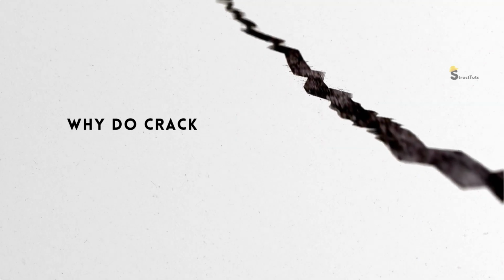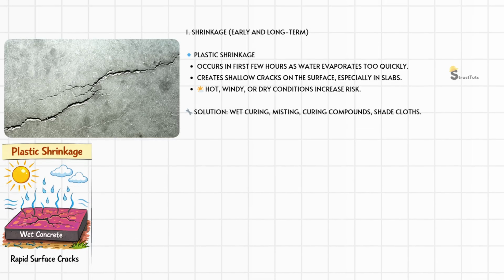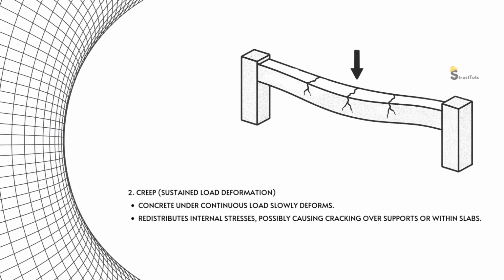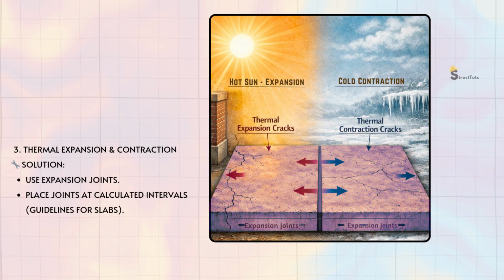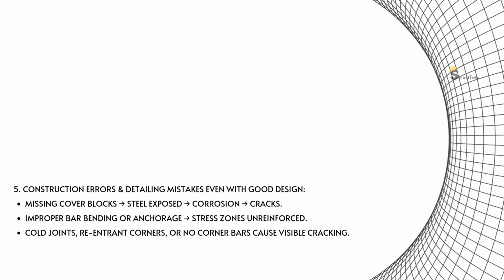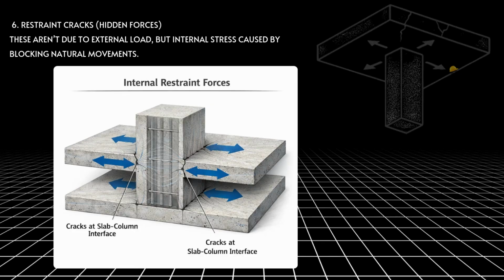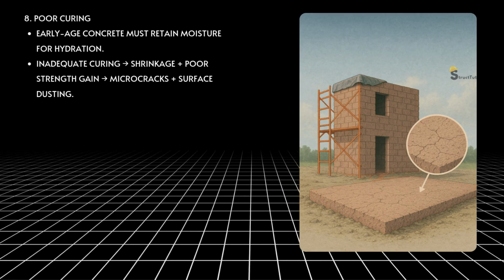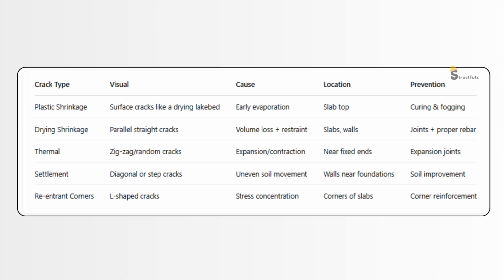Why Cracks Appear in Buildings Even After Proper Structural Design?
Why do cracks appear in buildings even when the structural design is correct?

Many people assume that cracks automatically indicate poor design or structural failure. In reality, most cracks in RCC buildings occur due to a combination of concrete behavior, construction practices, environmental effects, and long-term structural response.

In this StructTuts engineering tutorial, we explain the science behind concrete cracking and why even properly designed structures can develop cracks over time.

🔍 Topics Covered:

✔ Why cracks occur despite correct structural design

✔ Structural vs Non-Structural Cracks

✔ Concrete Shrinkage Cracks Explained

✔ Thermal Expansion and Contraction Effects

✔ Foundation Settlement and Differential Settlement

✔ Load Redistribution in RCC Structures

✔ Curing Deficiencies and Construction Errors

✔ Material Behavior vs Design Assumptions

✔ Common Site Execution Mistakes

✔ When Cracks Become Dangerous

This video is useful for civil engineering students, structural engineers, site engineers, architects, construction professionals, and homeowners who want to understand the real reasons behind building cracks.

Understanding crack formation is essential for better construction quality, durability, serviceability, and long-term structural performance.